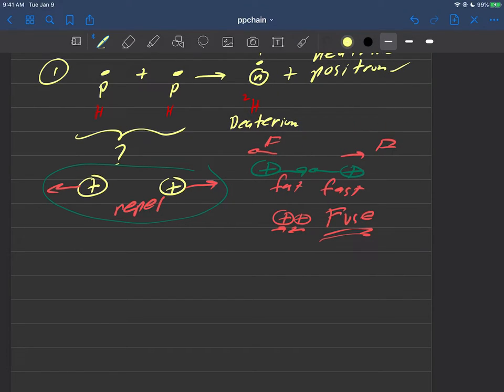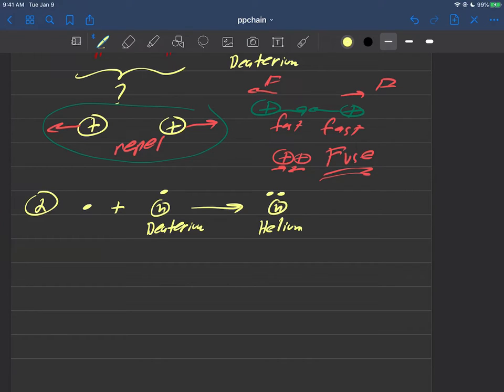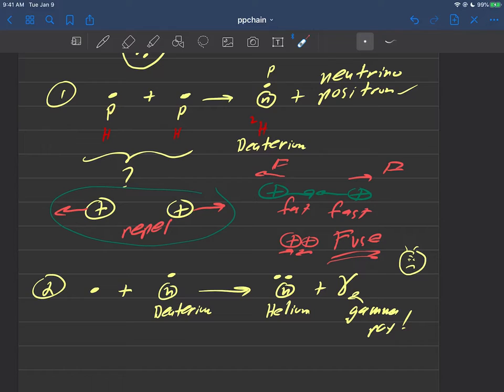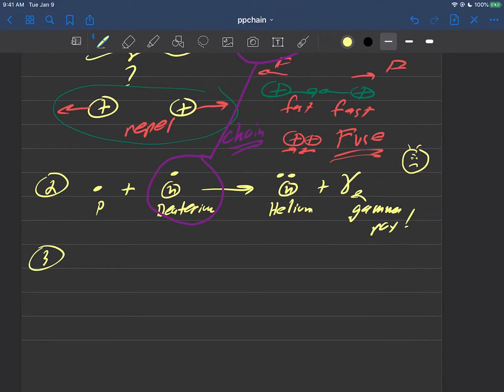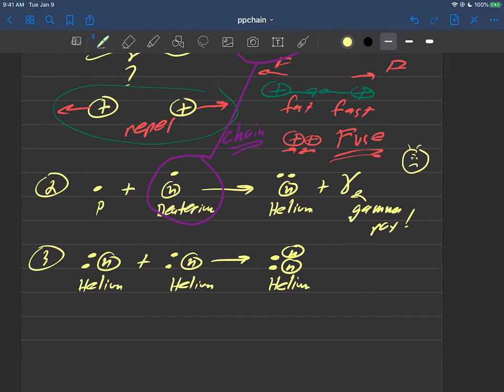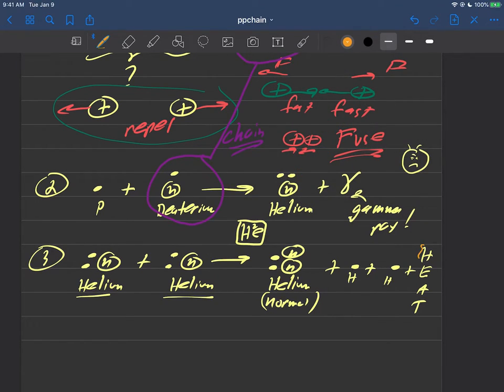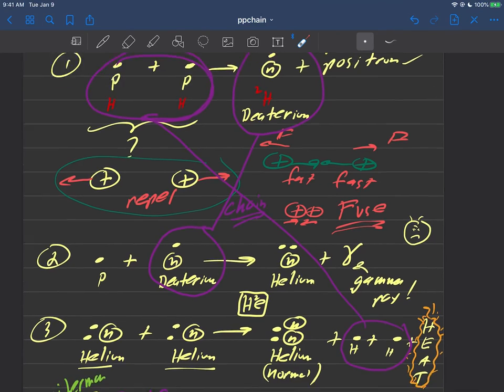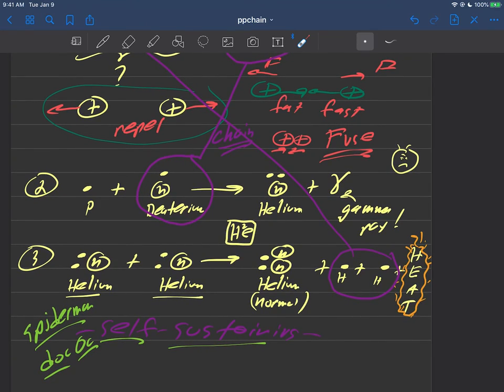astr101 016 thesun 006 ppchain 002 more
The Sun: Proton-proton chain p2